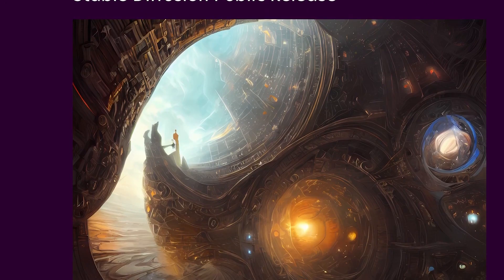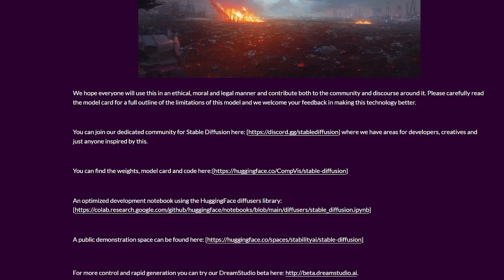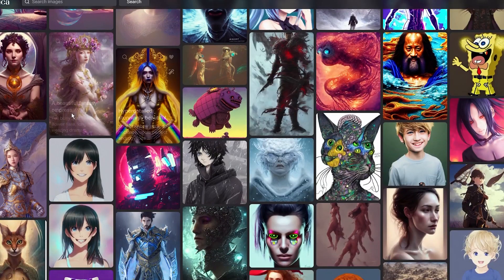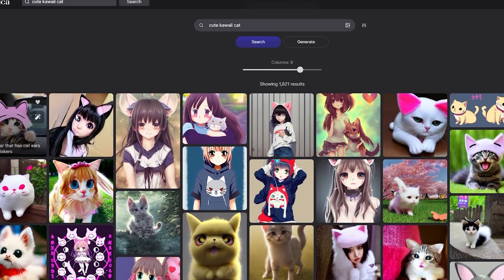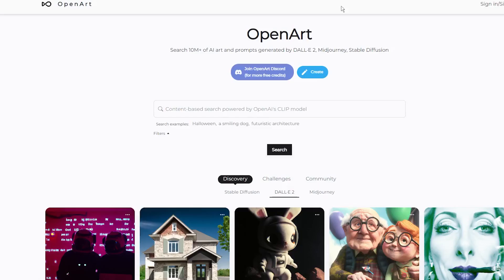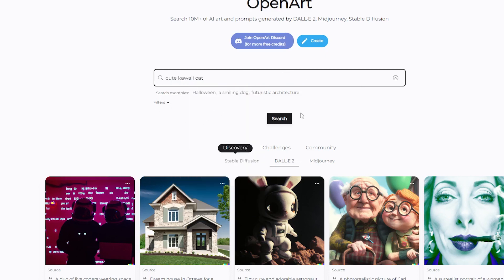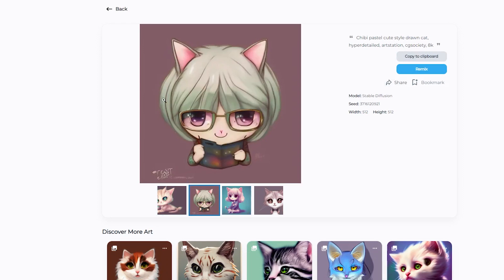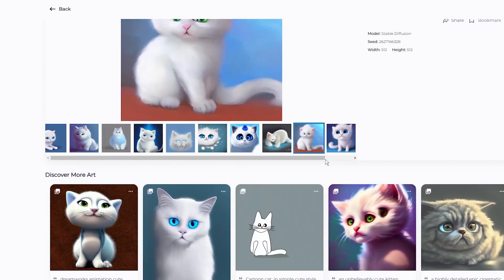2 Useful Websites to Find AI Art and Prompts for Stable Diffusion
In this video, we're going to be discussing two fantastic websites that offer you the ability to find AI art and prompts for Stable Diffusion. Let's get started!

🖼️ FOR DESIGN

✨ AI GENERATOR

🔥 FOR ETSY

Chapters
0:00 - Intro
1:14 - Site One
2:29 - Site Two